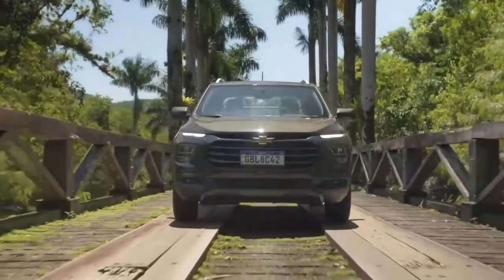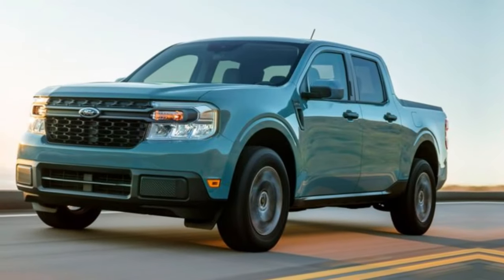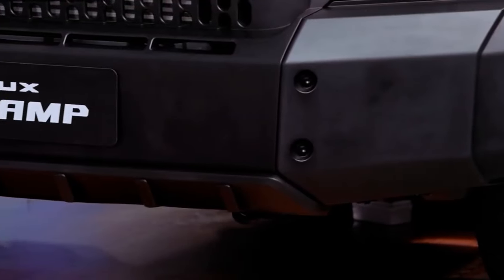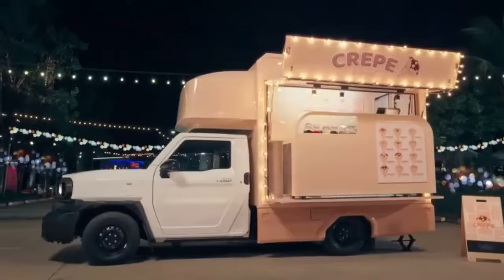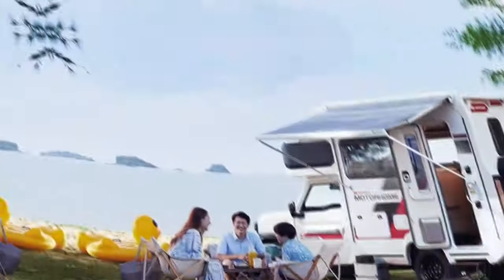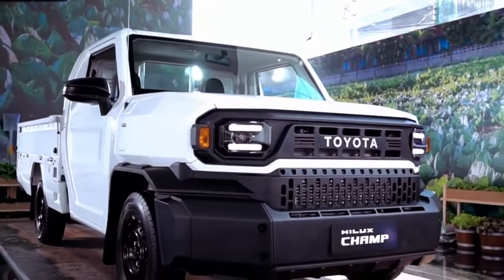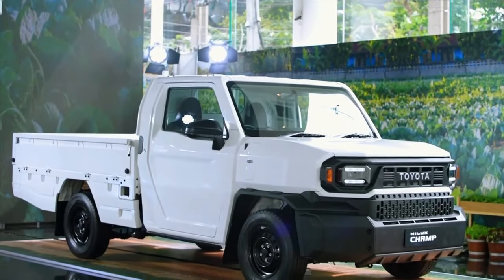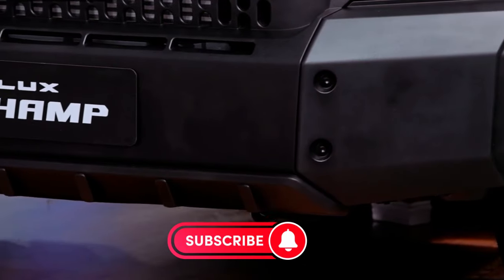Toyota CEO Introduces ALL-NEW $13k Pickup Truck & Shakes Up The Whole Industry!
In an era when the average new car price in America has swollen to a hefty $48,000, Toyota caught our eye by unveiling the production version of its IMV 0 concept pickup truck with a promised price tag of just $13,000. Even though the eventual sales price of this real production truck, renamed as the Hilux Champ, rose notably to around $13,000 by the time it launched, it still emerges as an unbelievable bargain at almost half the cost of the most affordable Ford Maverick pickup in the US market.

📌 ABOUT MY CHANNEL:
XmotoCars - where we deliver straight-shooting new car reviews of the latest models, provide auto news commentary, and highlight cutting-edge tech in electric vehicles.
Videos are posted regularly, so subscribe and along for the ride as we race through new car makes and models, dive into the details, and take you on the road with some wild test drives.